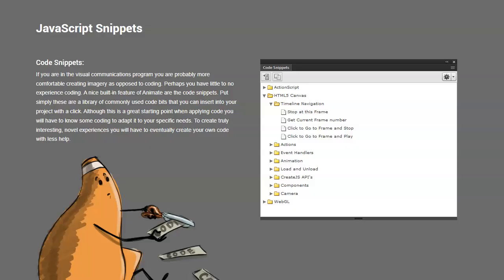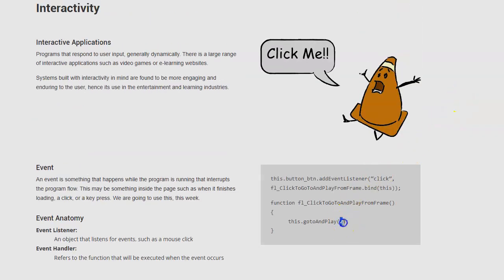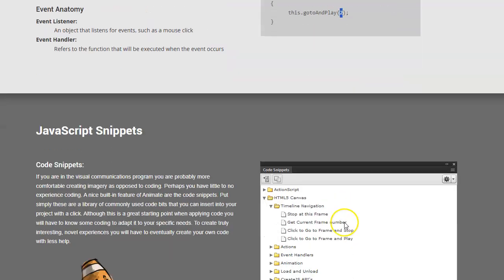mm 11 03